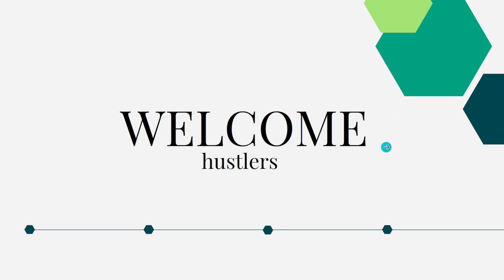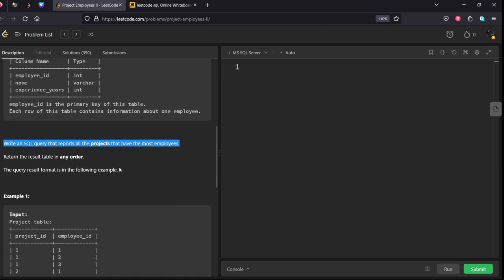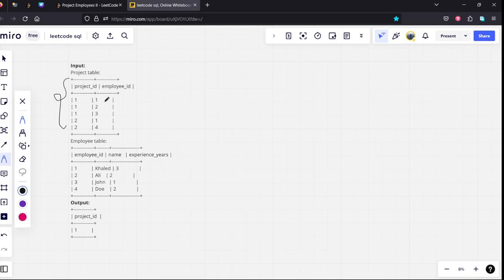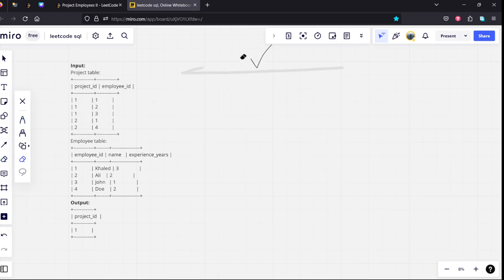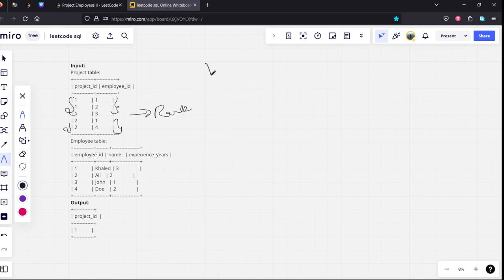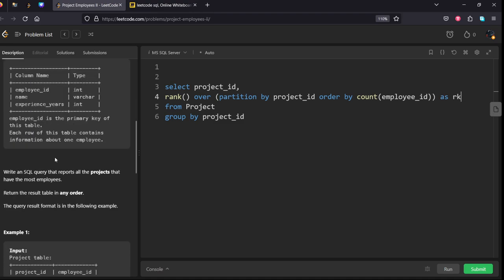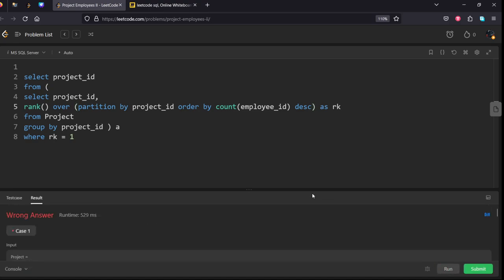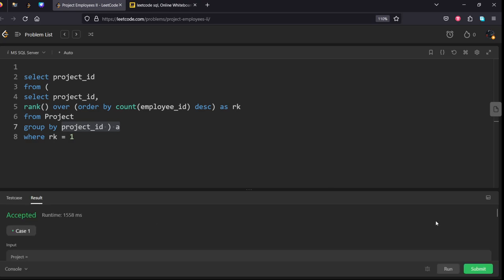MLV Prasad - LeetCode SQL [ EASY ] | 1076 | "Project Employees II"